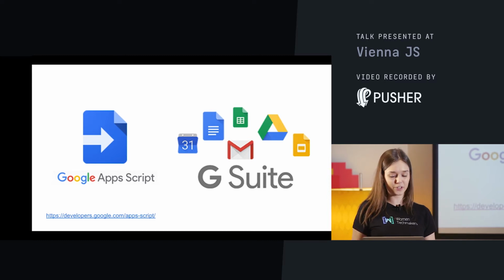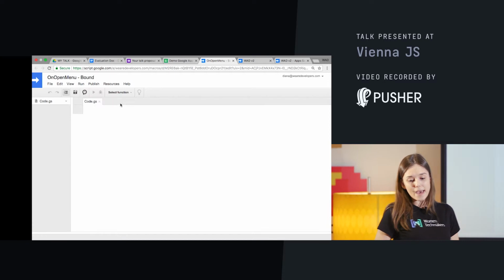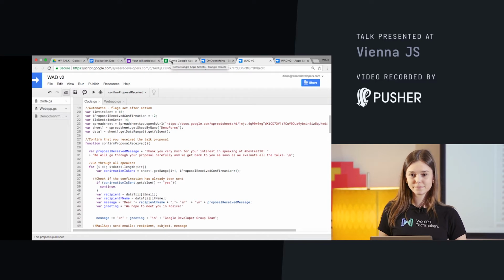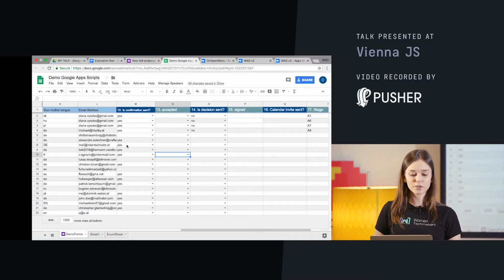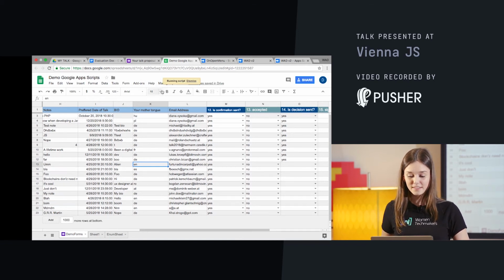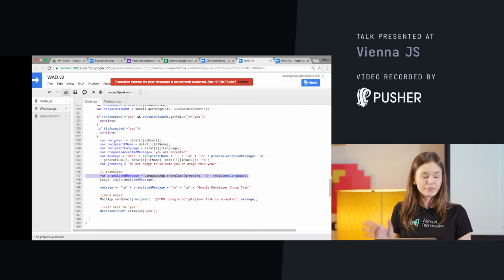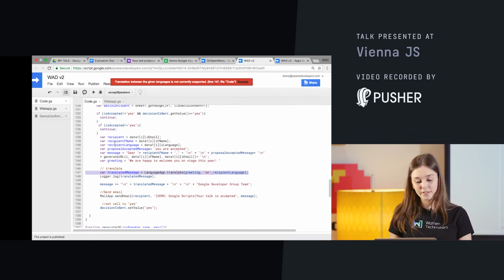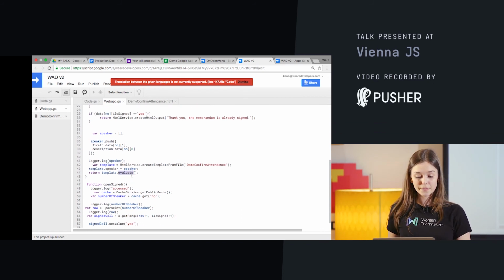Vienna.JS, Make your Google Apps talk to each other, April 2018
By Diana Vysoka:
I am sure that you use Google Sheets to organize your data and that you are familiar with the built-in functions, too. Just imagine a huge sheet with hundreds of columns and rows. Now try to edit them, analyze and send particular information via Gmail, find addresses in Google Maps and create hundreds of events in Google Calendar, all based on the information from the sheet. Does not sound that easy anymore, does it? When it comes to advanced tasks, the built-in functions might not be sufficient and too much of manual activity might be needed. Not an ideal scenario for us, developers. Thanks god, there is another and more powerful way to process and edit the data using JavaScript. Let me show you how to solve all of these problems using this beautiful language in your Google Apps! This session contains a lot of good information in slides as well as live coding.